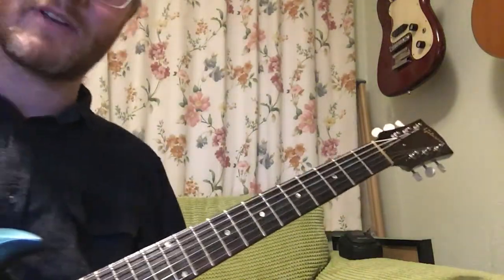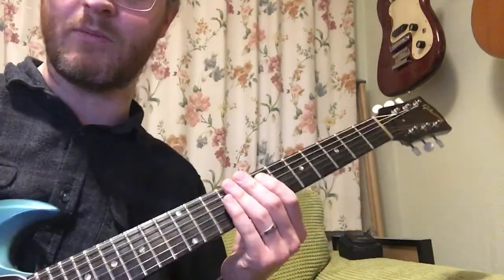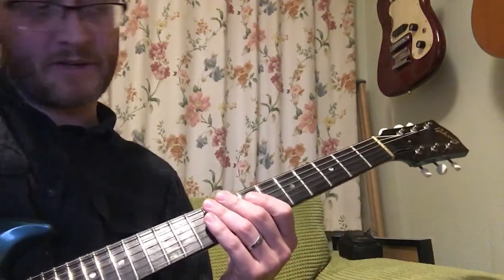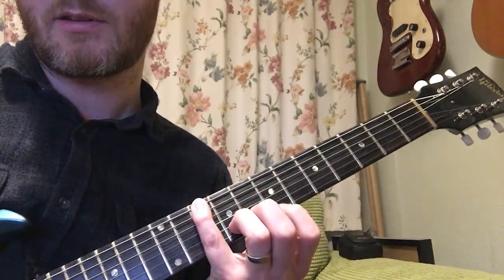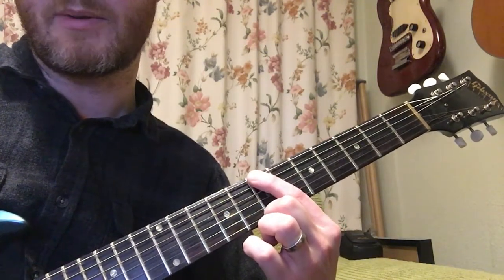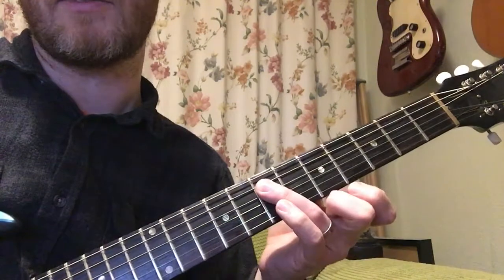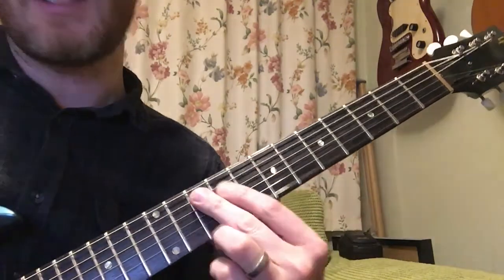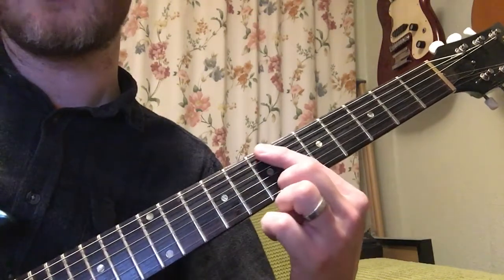7 Nation Army Lesson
Playing the 3 main parts of 7 Nation Army by The White Stripes.